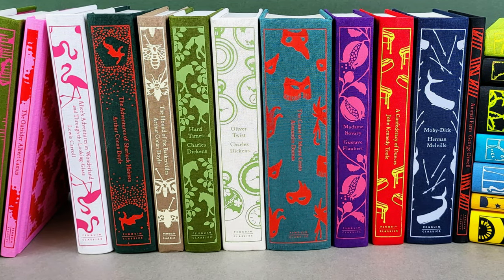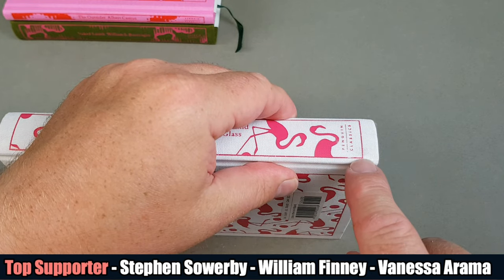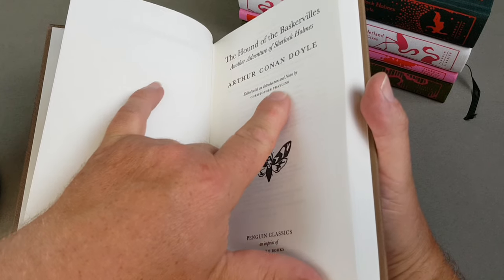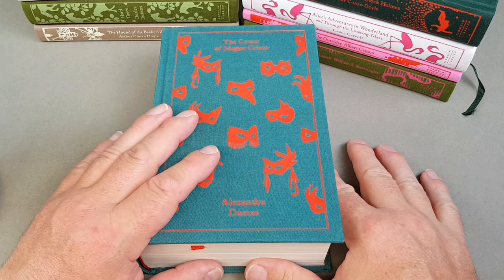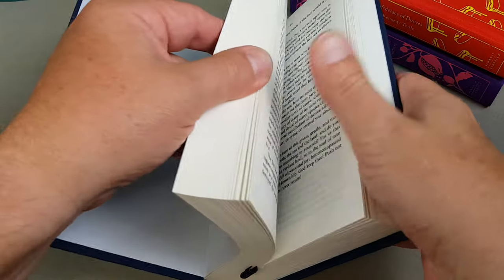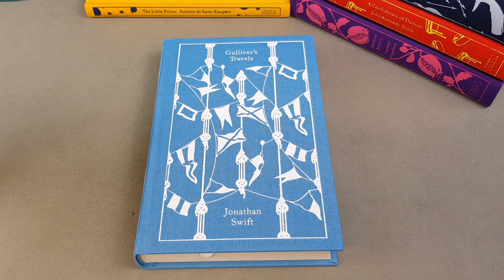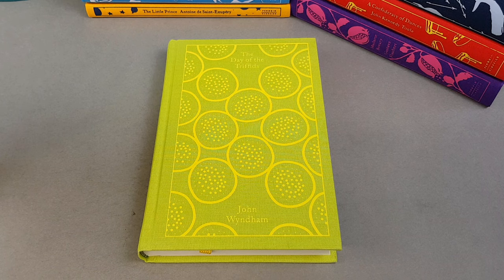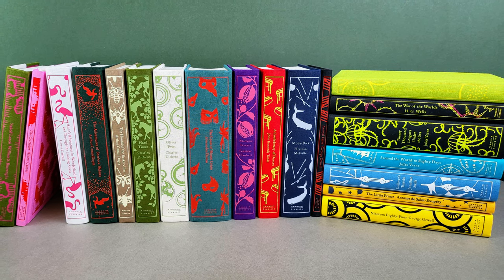Penguin Clothbound Classics - BEAUTIFUL Hardback Editions - My Collection, So Far....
In this video I take a second look through my collection of beautiful Penguin Clothbound Classics as designed by Coralie Bickford-Smith.

I've been trying to buy one or two of these a month to expand my collection and thought it a perfect time to take a detailed look at the whole lot.

Authors include, Herman Melville, Jules Verne, George Orwell, John Wyndham, Gustave Flaubert, Antoine de Saint-Exupéry, Alexandre Dumas, William Burroughs, Arthur Conan Doyle, John Kennedy Toole, Charles Dickens and Jonathan swift.

As an aside. I've had lots of people comment lately about my voice. The general consensus is that it's pretty soothing and actually has ASMR triggers in it!

Amazon's Clothbound Classics Page is here;

Clothbound classics on eBay here;

FULL DISCLOSURE